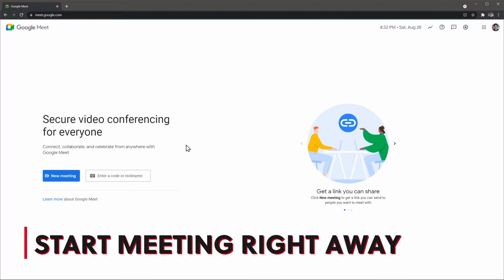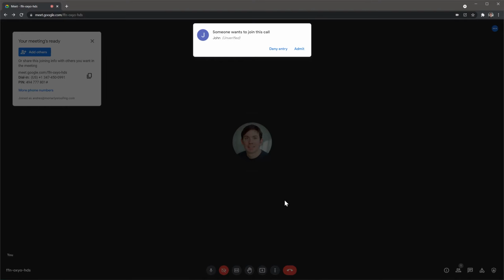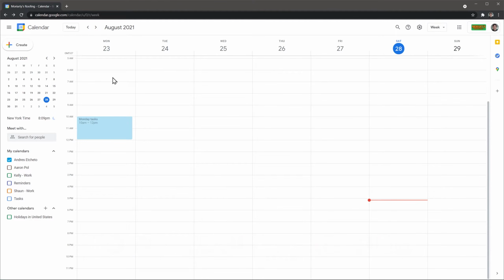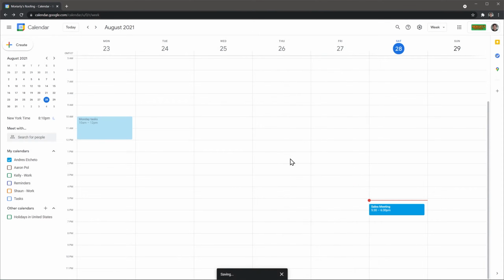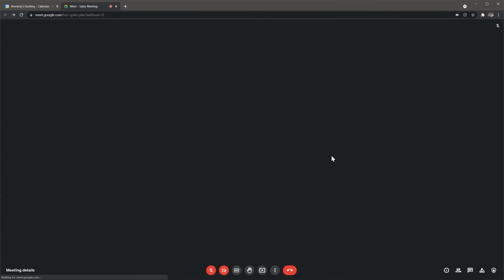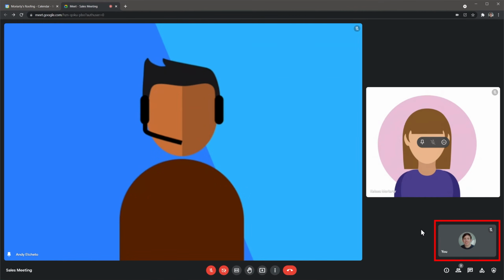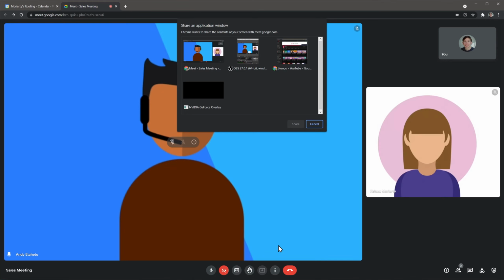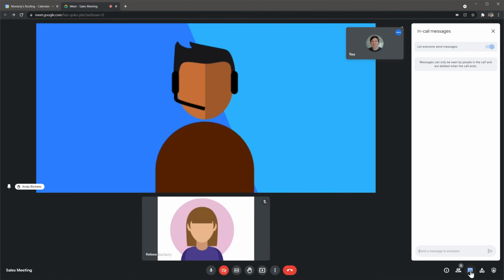How to HOST a meeting on Google Meet (new layout 2021)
In this video I'm going to show you everything you need to know to host a meeting on Google Meet. There are two ways to set up a meeting. You can start a meeting right away, or you can schedule a meeting. We will cover both ways in this video. And at the end, we will go over all the settings.

0:00 Intro
0:14 Start meeting right away
1:33 Schedule a meeting
2:55 Google Meet Settings